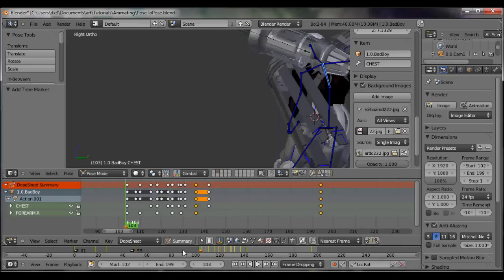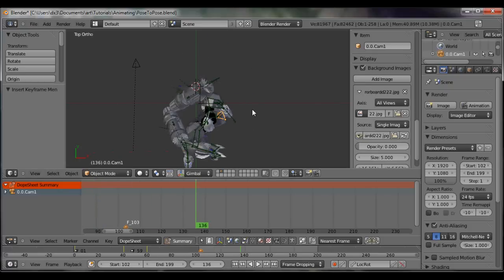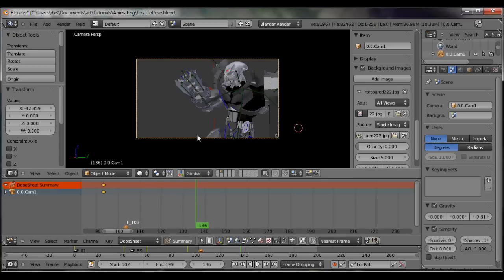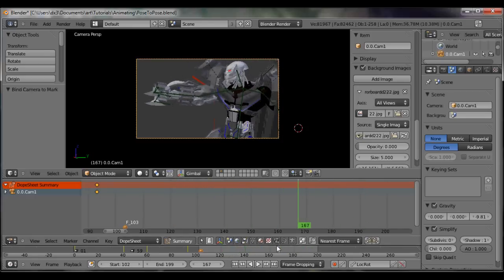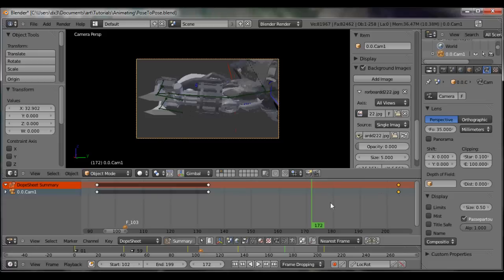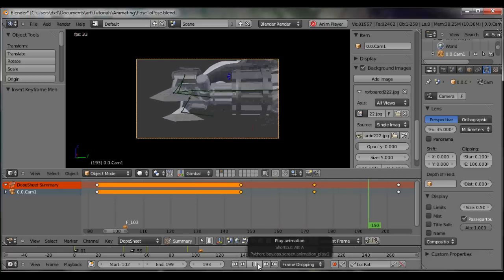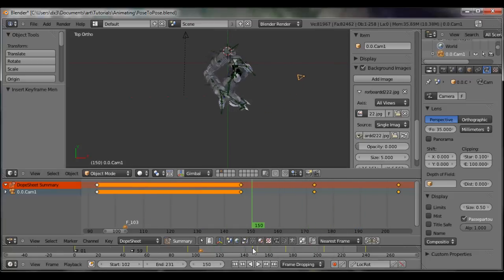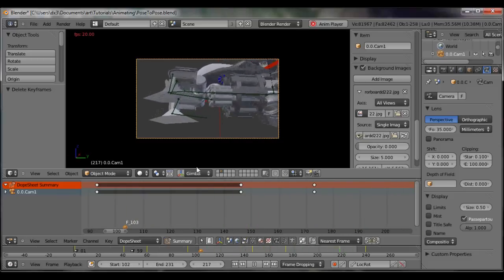Awesome Pose to Pose Animating part 3D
How do I set up a scene? How do I animate a cool movie?
This tutorial set goes through pose to pose animation, working with a character, camera, timing, etc.

by the end of this tutorial set, you will have seen me develop a completed action ready to be included into a background scene, rendered, and off to the presses!

Assumes a knowledge of bones and basic keyboard shortcuts

like me on Facebook Dx3 Studios

Here we do the finish the shot , focusing on camera motion

Please leave comments (especially nice ones :)

a low poly version of the character (same bones, different model) is available at blendswap (until the full version is available)